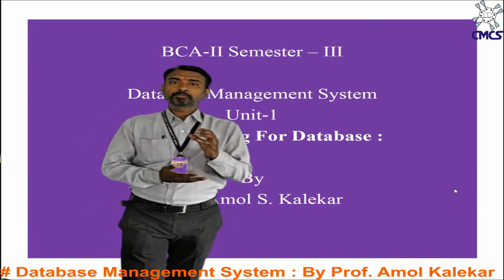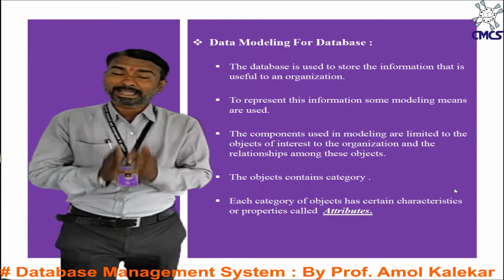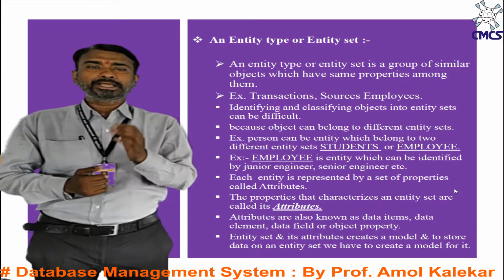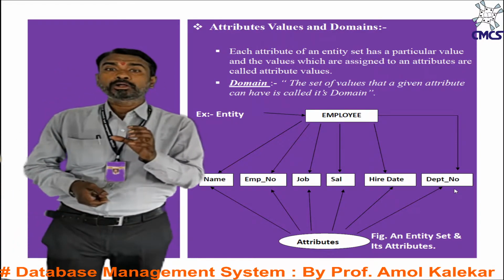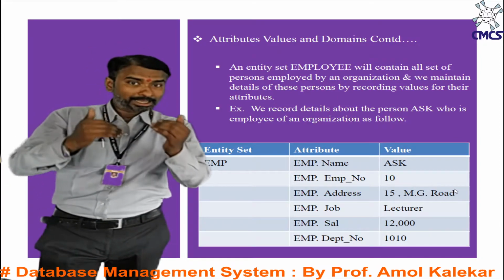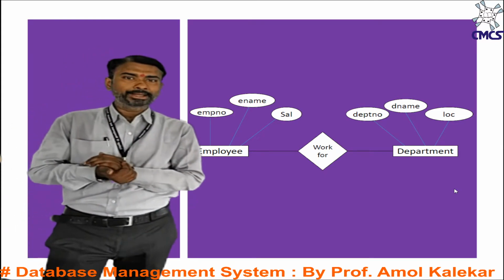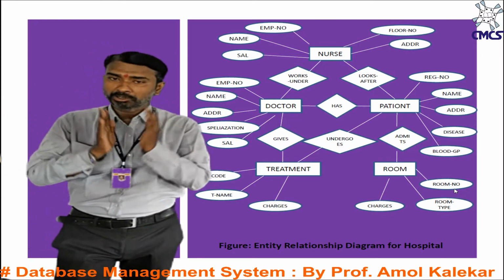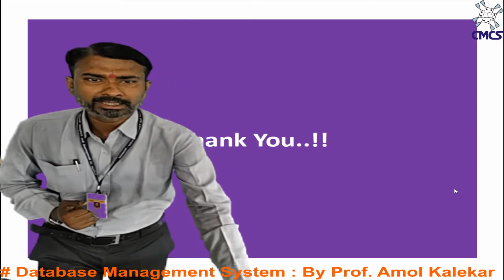1-4 BCA II Sem III DBMS Unit 1 4 Data Modeling for Databases